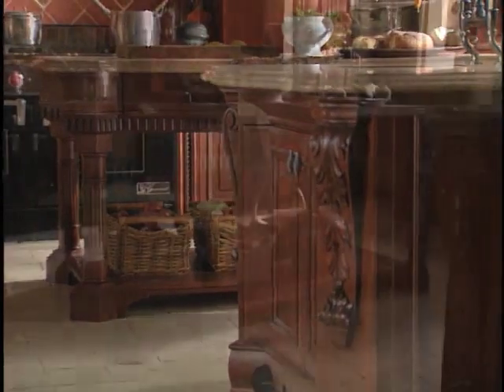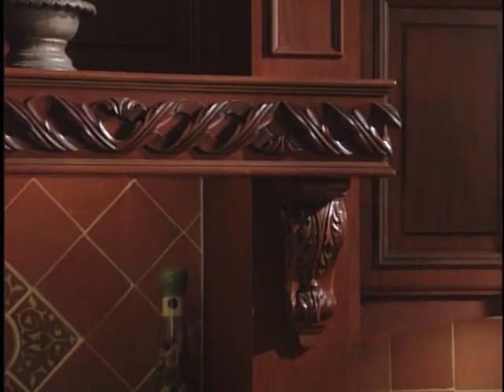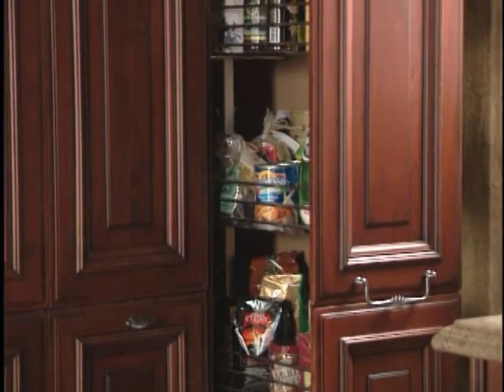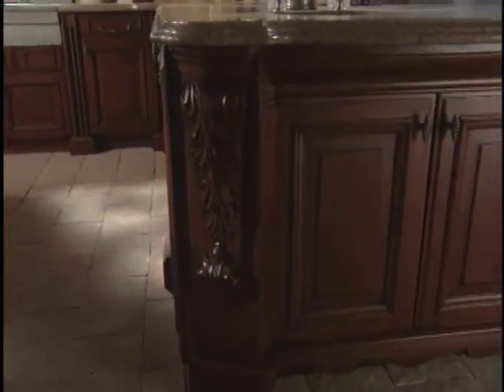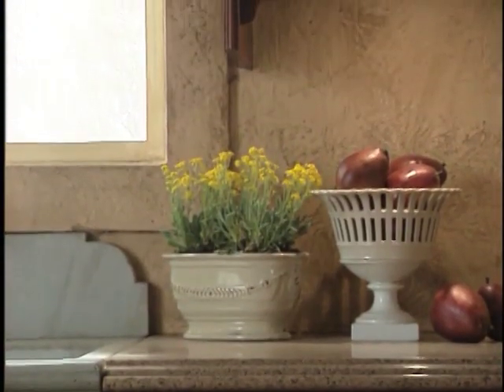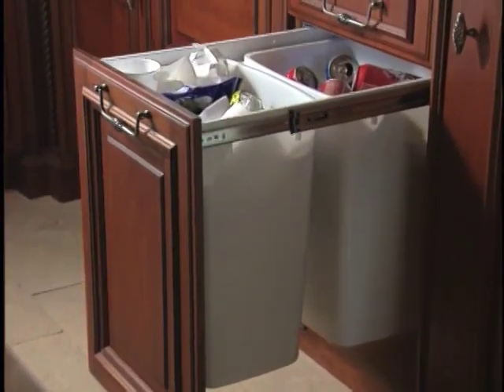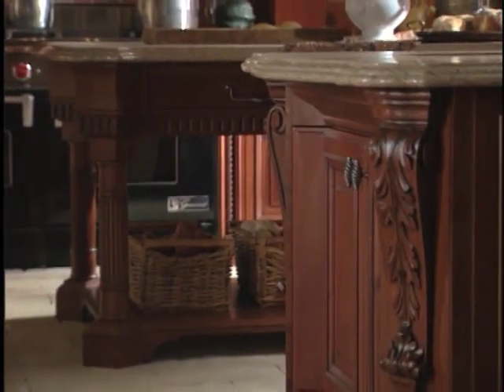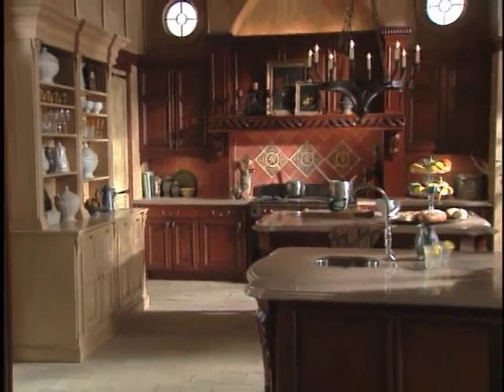European Heritage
European Heritage promotional for Wood-Mode Cabinetry

***FOR PROMOTIONAL USE ONLY